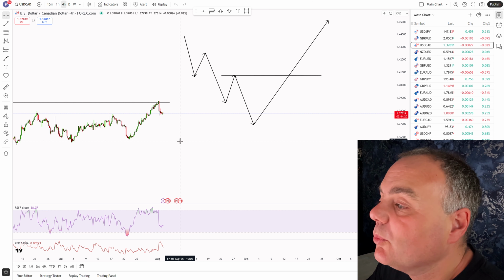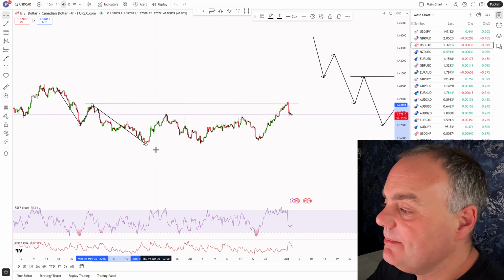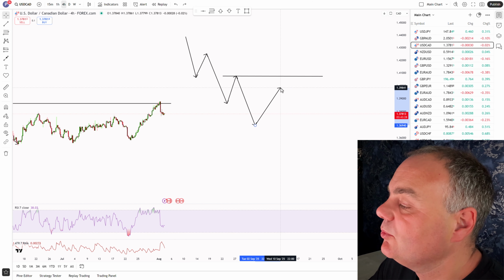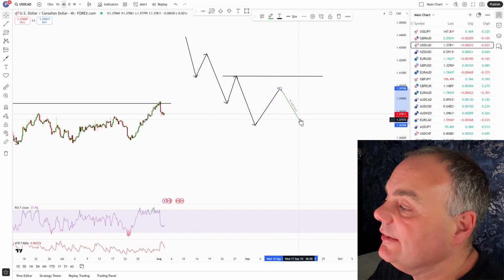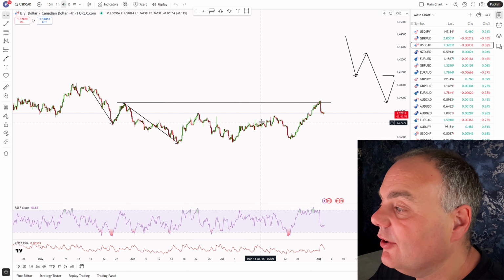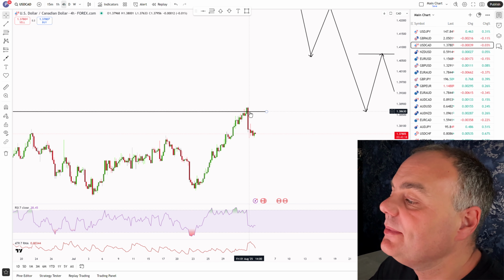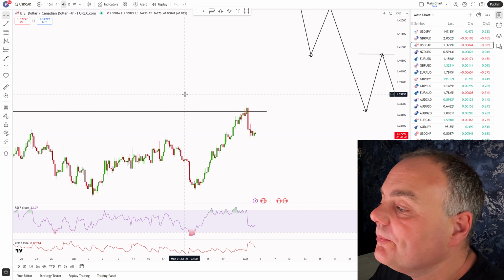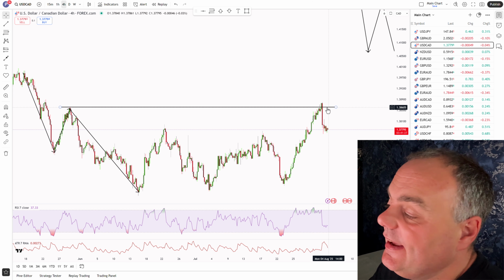Think the Trend Has Changed? Do This First!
Sign up for my free trading newsletter!

In this video, I show you the simple higher-timeframe check I use before calling any trend change.
It’s a quick habit that helps me avoid false reversals, stay aligned with the bigger picture, and make better decisions on the charts.

Timestamps:
0:00 – Intro: When a Trend Looks Like It’s Changing
0:18 – The Rule for Defining the Most Recent Structure
0:48 – Daily Chart: The Clearer Story
1:25 – 4H Chart: Where Doubt Creeps In
2:15 – 1H Chart: The False Break Trap
3:00 – How the Higher Timeframe Settles the Debate
4:15 – The Candle Close That Matters Most
5:20 – Example: Avoiding the Shake-Out Trade
6:30 – Building This Check Into Your Routine
7:50 – Final Thoughts: Structure Before Signal